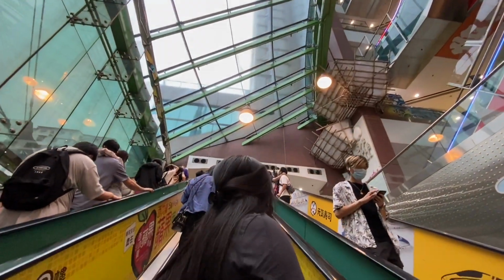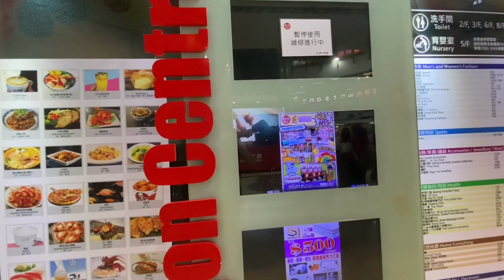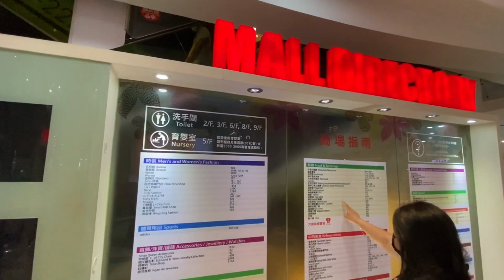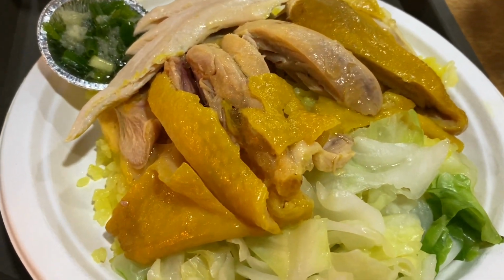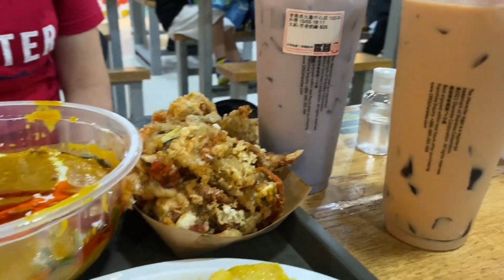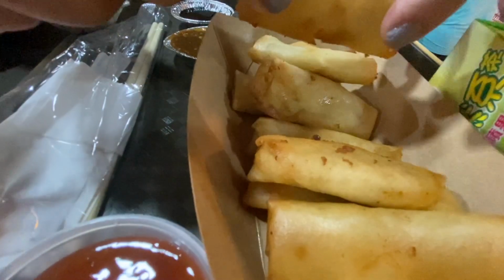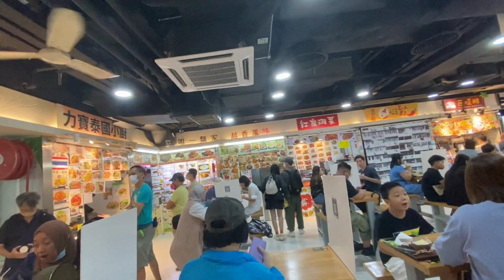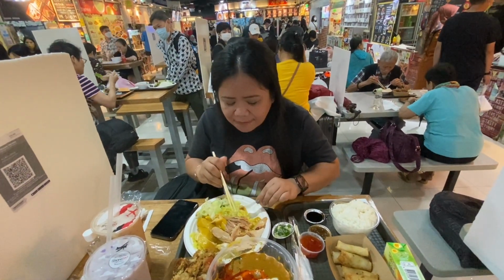Hong Kong STREET FOOD | Sham Shui Po | Dragon Centre | Food Court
Sham Shui Po‘s popular shopping mall known for its small independent boutique shops and low-end brands.

Dragon Centre is a nine-storey shopping centre in the Sham Shui Po area of Kowloon, Hong Kong. It was the largest in West Kowloon until the Elements opened above the Kowloon MTR station.

The shopping center is big but dated. Variety of shops and restaurants are there. Also a food court at the 8th floor that’s quite local but reasonable in price.

Location: 37K Yen Chow St
Sham Shui Po
Hong Kong

Transport:
MTR Sham Shui Po Station, Exit C2.